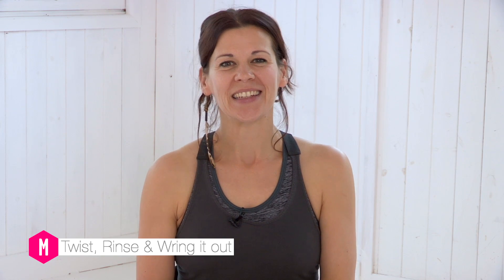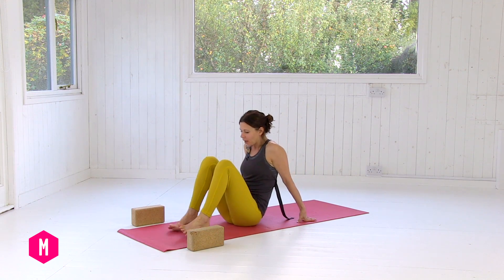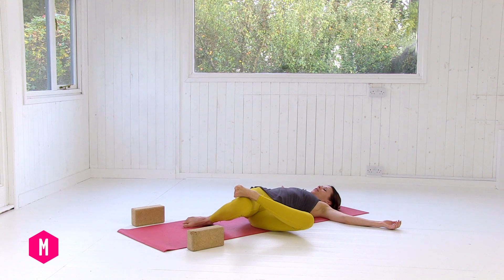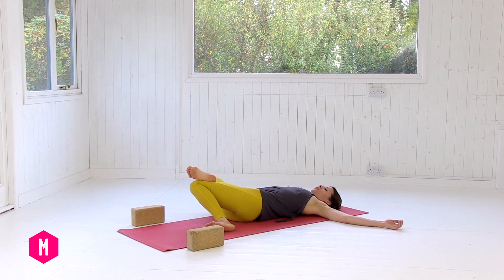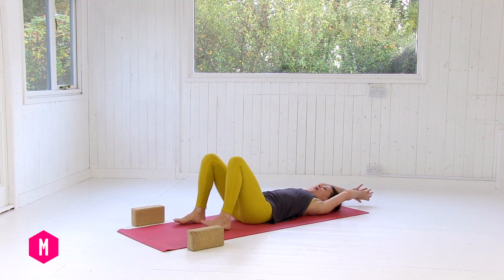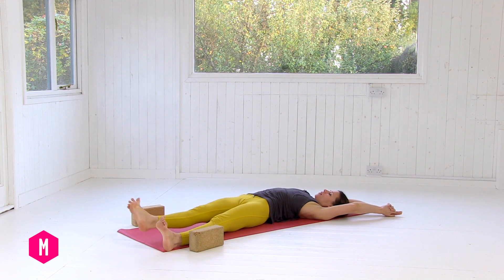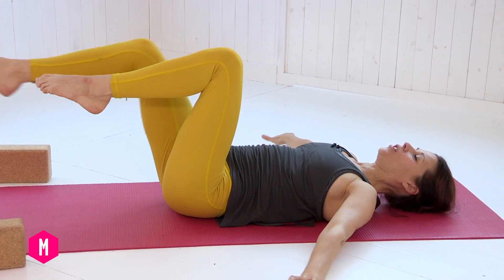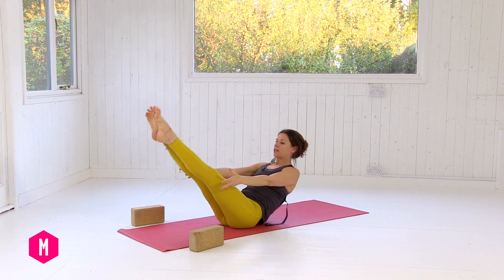Twist, Rinse and Wring it Out Yoga Class | Naomi Absalom | Online Yoga | Movement for Modern Life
A pretty tough spicy, twisty flow with some core work to lead to parsva bakasana and ashtavakrasana. For when you need to channel a little bit of energy and strength to your core and upper body. You will need two blocks.